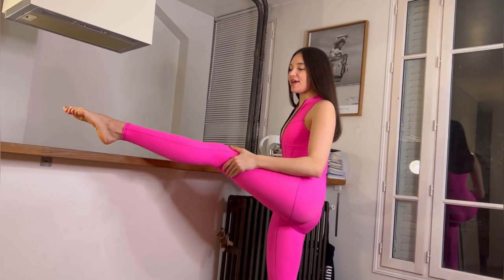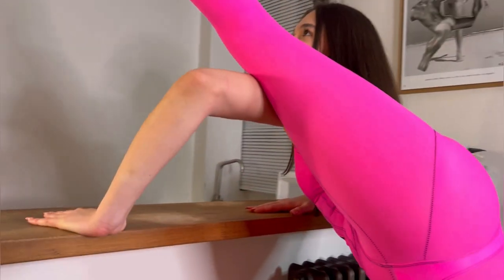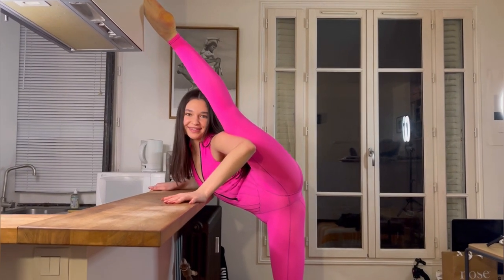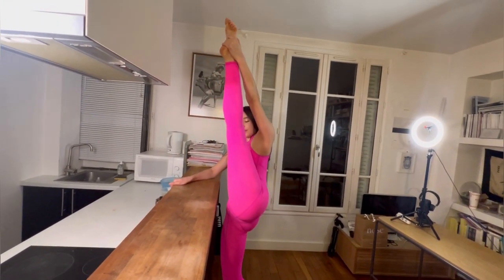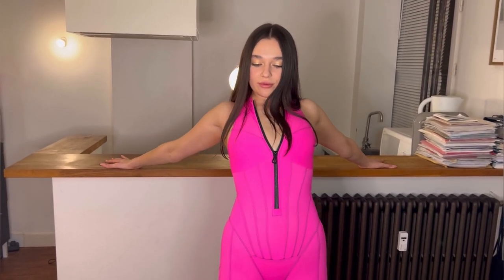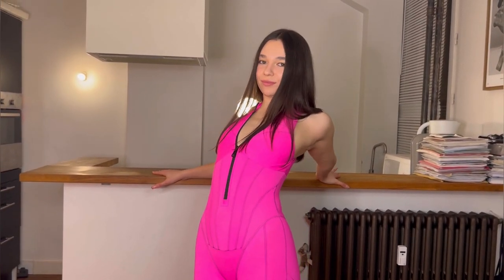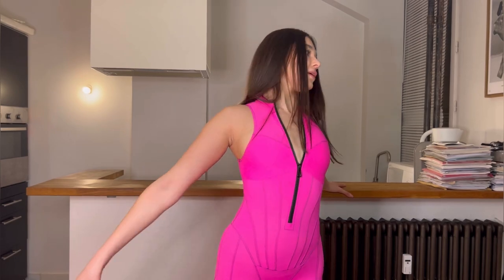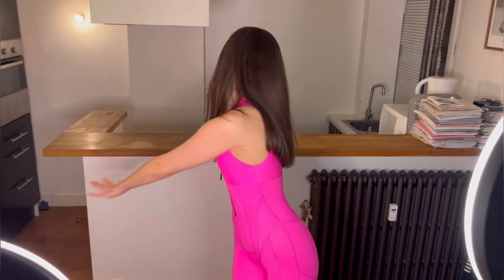Real Time | Super Funny Stretch with Dirty Feet | Recorded by Lisa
Yoga Exercises with Dirty Feet

In this video, I will begin with the help of the countertop in doing some yoga exercises.  I will lean forward and place my hands on the countertop in front of me.  I will do a "standing forward bend" pose.  I will do many different stretches.  This will stretch your legs and back.  Next, I will place my foot onto the countertop and stretch each leg.  From there, I will transition into a variation of a "standing revolving sundial" pose.  This will really stretch your legs.  Next, I will get onto the countertop and proceed to do a "monkey" pose while on top of the countertop.  Then, I will transition right into a "seated straddle" pose.  The last part of the exercise routine, I will use the countertop to help with some cool down exercises and stretching.

🧘🏽‍♀️Yoga is serenity.  Finding peace within your physical essence🧘🏽‍♀️